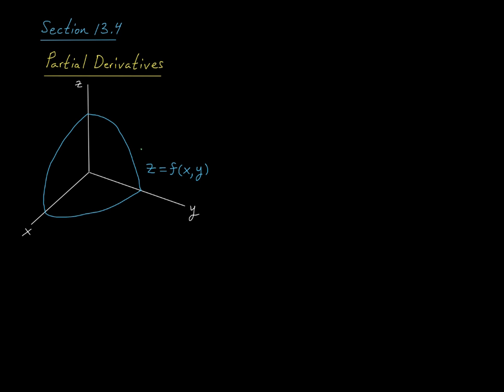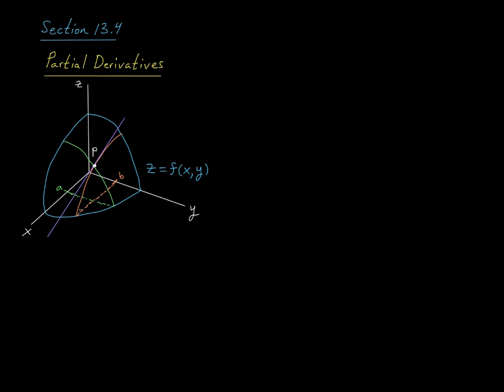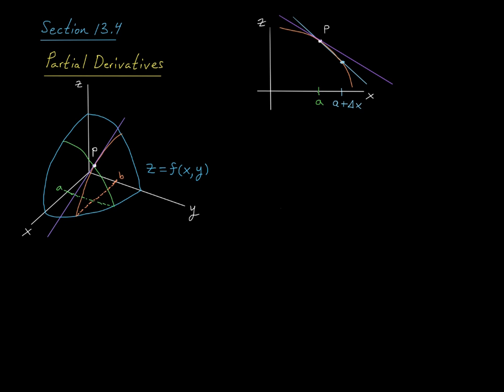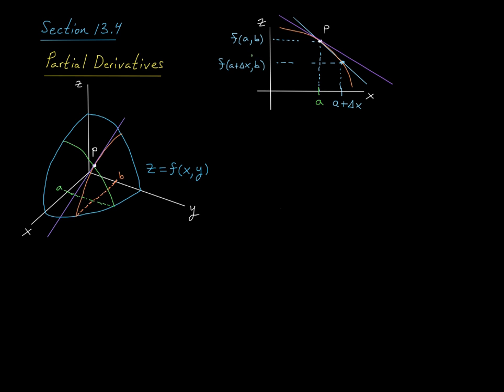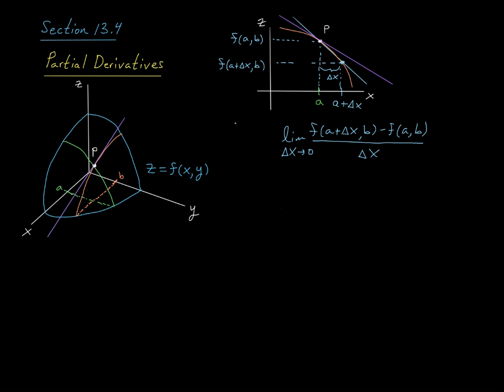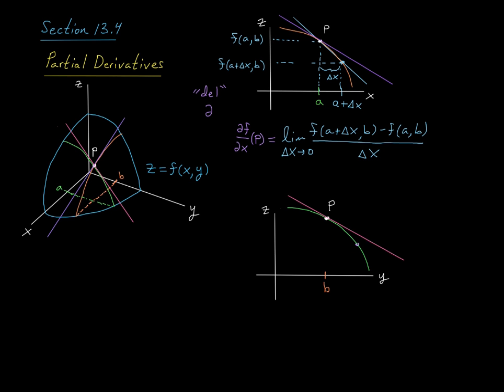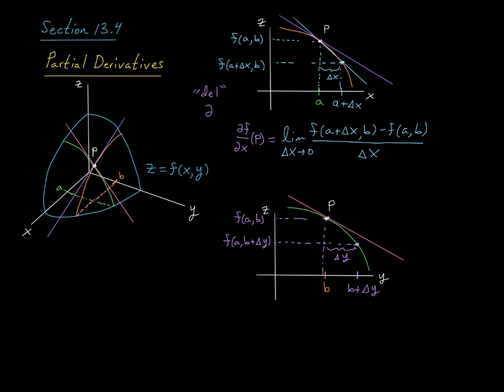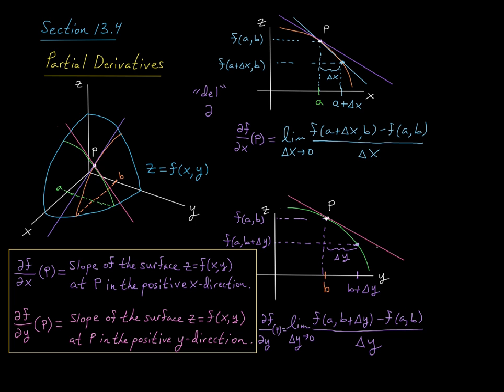Partial Derivatives Introduction